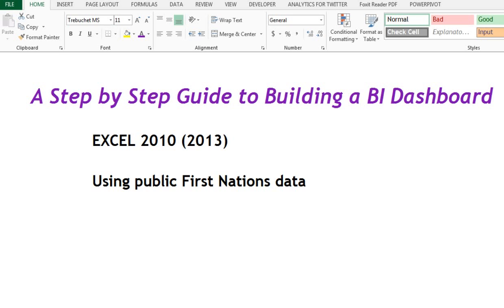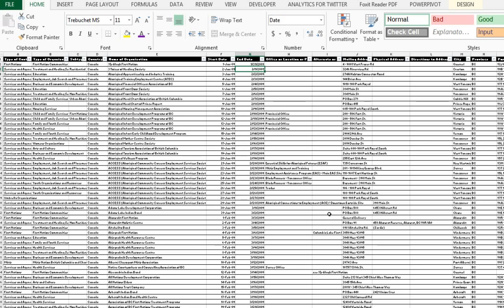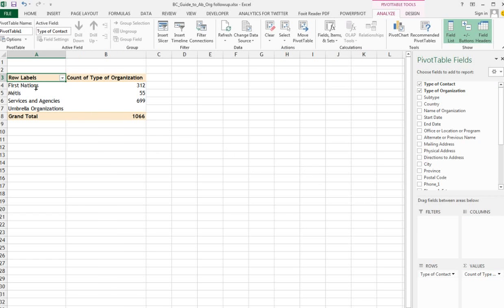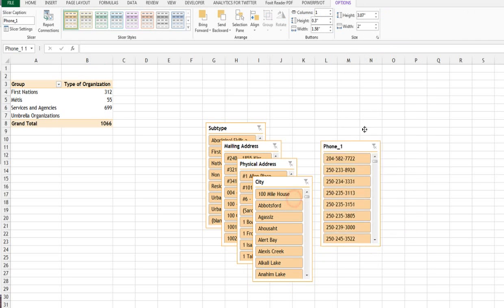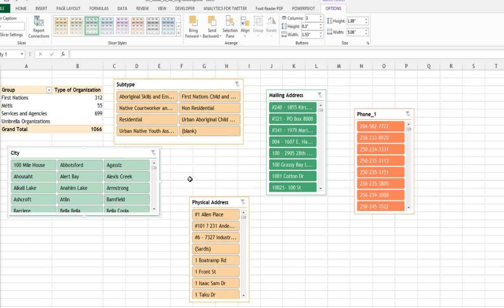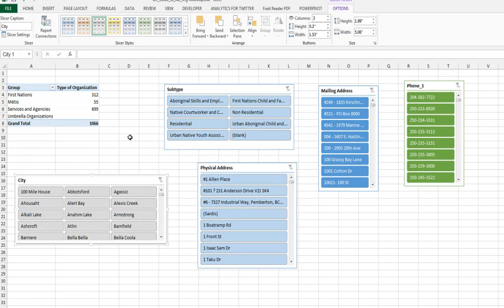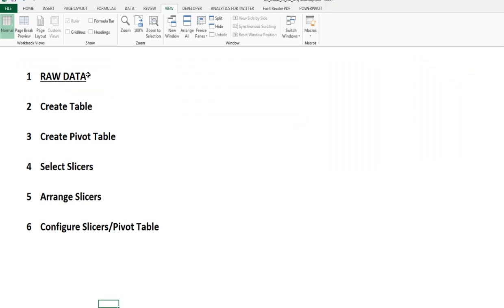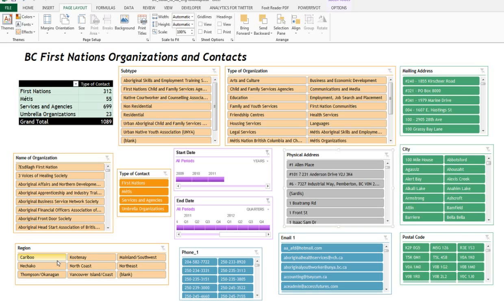Step by Step Instructions for Easy EXCEL Dashboards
This was a lot to cover in one clip, so it's does skim through the material.  If you have good data to work with, dashboards are a snap.

If you want to get serious about dashboards I recommend you take a bit of time to learn a couple of additional steps that lock all the slicers/tables/charts into place on the page.  And learning to customize the colors and fonts on the slicers is definitely worth the time as clients really appreciate that extra attention to quality, which makes the products more pleasant to work with.  I've seen a lot of sloppy dashboards that could be greatly improved with just 5 minutes of polishing.